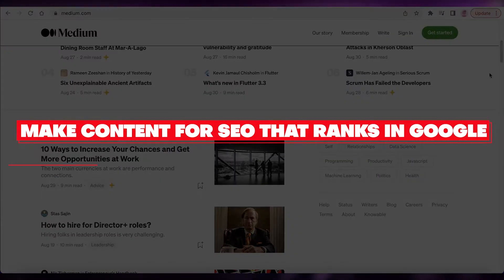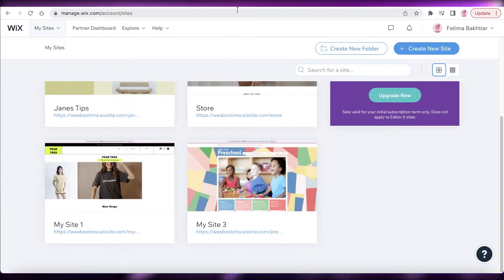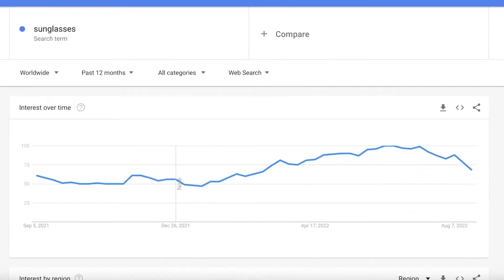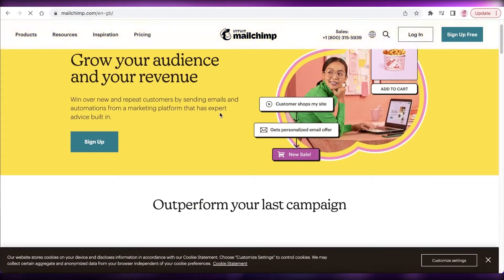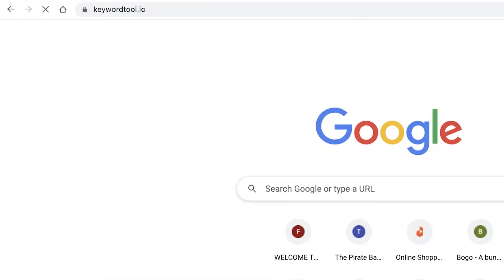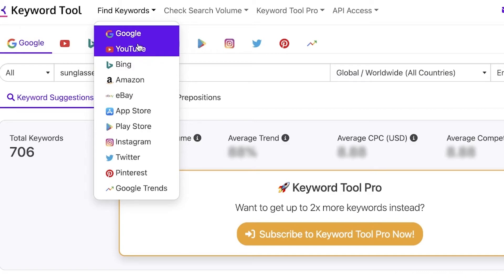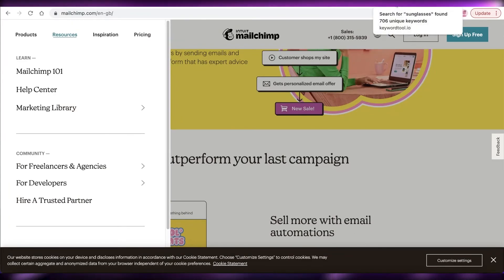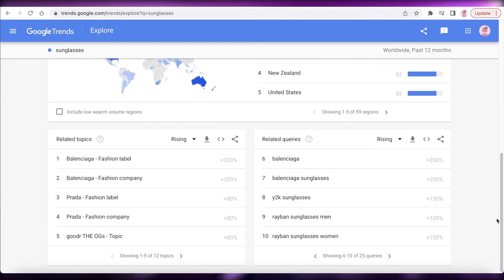How To Make Content For SEO That Ranks In Google - Easy Tutorial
In this video I show you How To Make Content For SEO That Ranks In Google. This is super easy and learn to do it in just a few minutes by following this helpful tutorial.